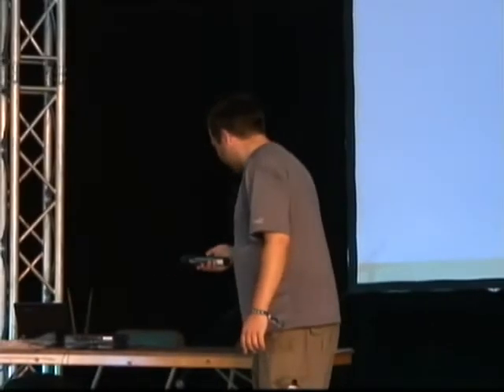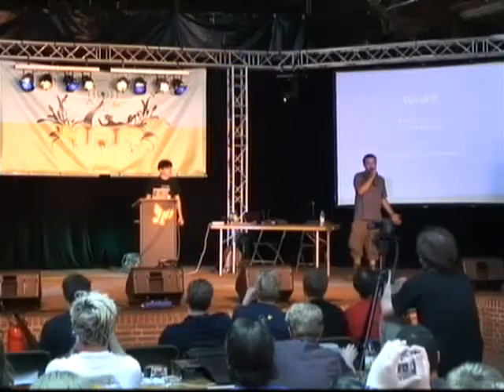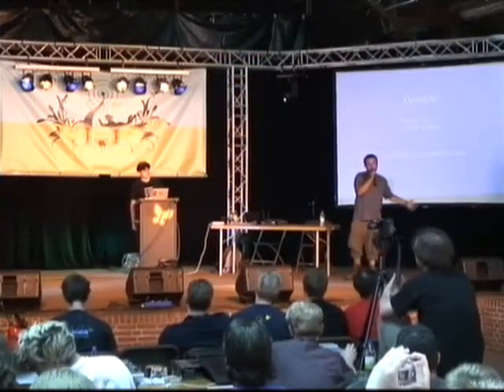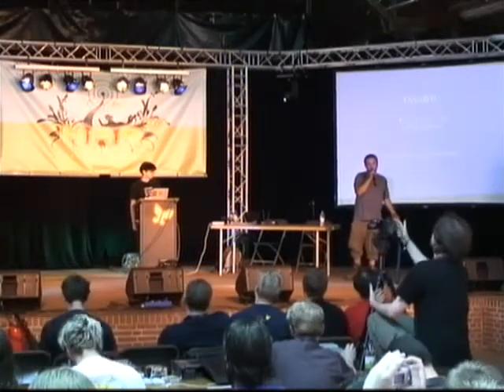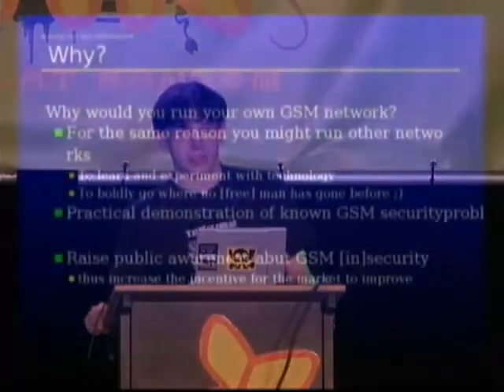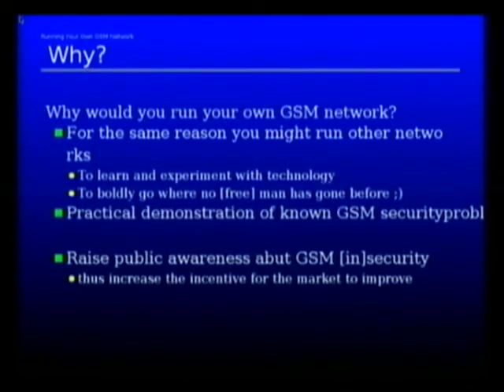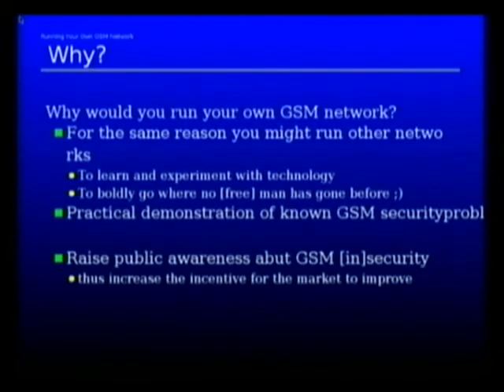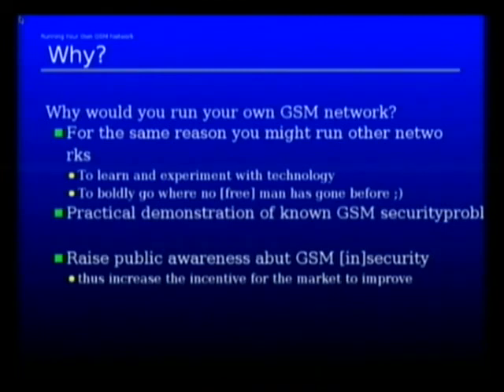HAR 2009: OpenBSC 1/7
Clip 1
Speaker: Harald Welte

Running your own GSM network

OpenBSC is a Free Software implementation of the minimal subset of the major backend components of a GSM network, such as BSC, MSC, HLR, EIR. Using a commercial GSM BTS and attaching it to a Linux system running the OpenBSC software allows you to run your own GSM "network in a box".